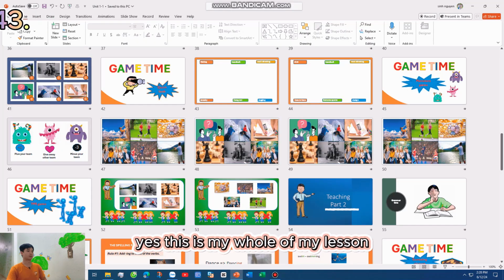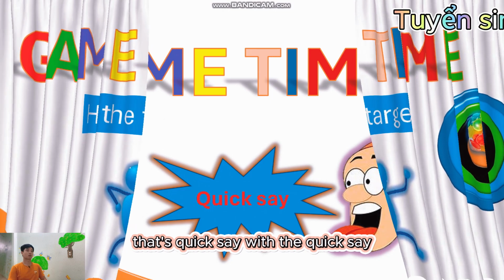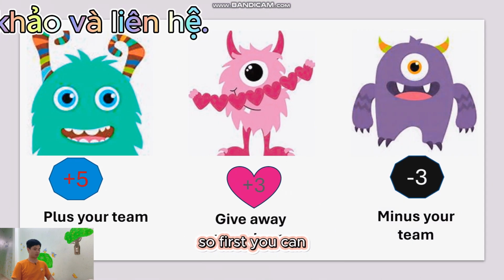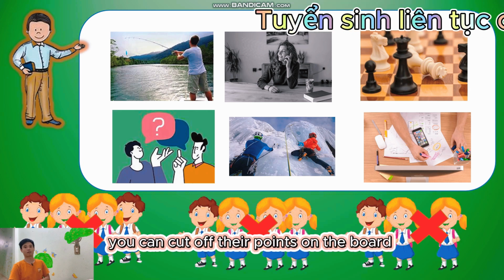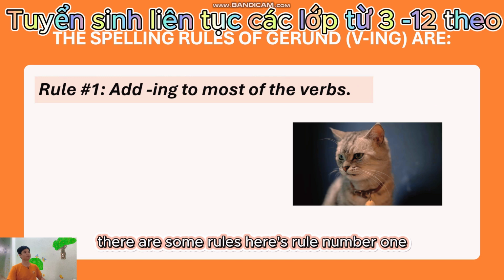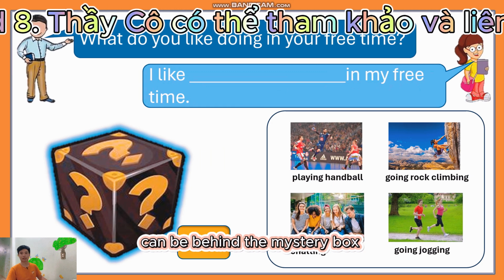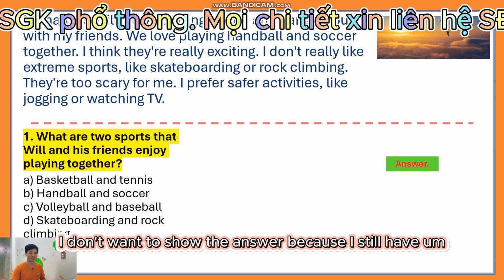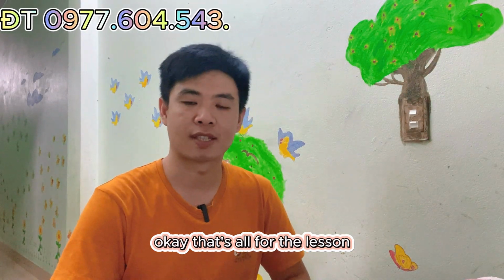Unit 1 - 1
Lesson plan for Smart World 8.
Unti 1/ Lesson 1: My Free time
Vocabulary: Chatting, board games, Design, Extreme sports, face to face, Fishing, Handball, Hangout, Jewelry, Jogging, rock climb
Sentence structure: What do you like doing in your free time?
                                - I like going fishing
- Grammar time: Verb + Gerund
Games: Hit the target, Quick say, Quick look, TPR, Guessing picture, Correct sentence, Speaking time.